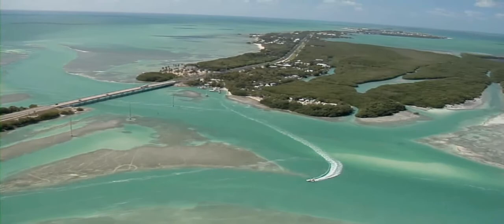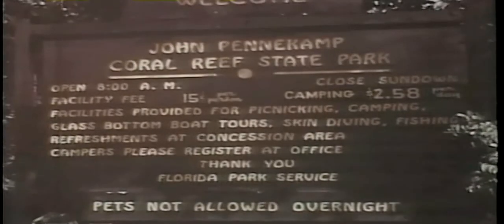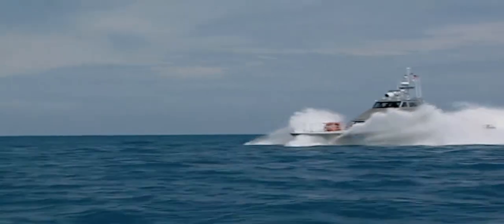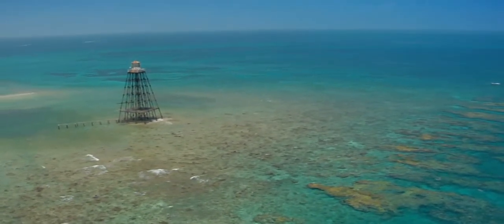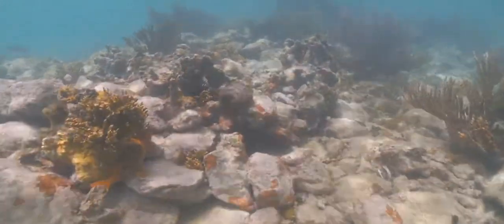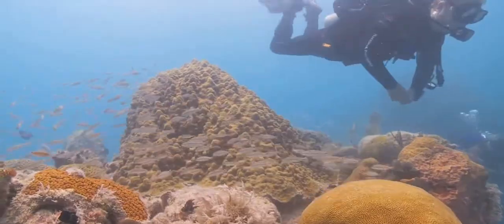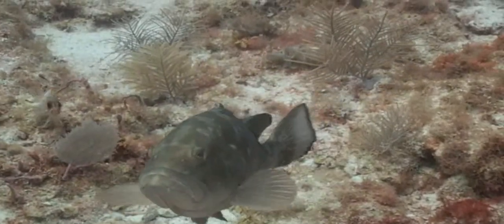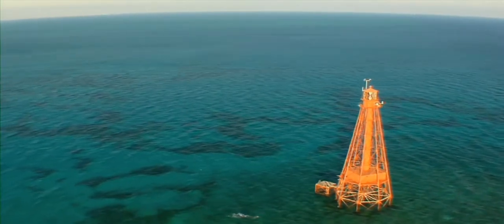Waterways Episode 266 - Marine Zoning in the Florida Keys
Presented by Everglades National Park, Florida Keys National Marine Sanctuary, and U.S. Environmental Protection Agency. Produced by Karrie Carnes. Directed by Erik D Hutchins. When Congress established the Florida Keys National Marine Sanctuary they mandated that the management tool of "zoning" be implemented. Just as areas of land may be set aside for specific uses, so too can parts of the ocean. Marine zones can help protect sensitive natural resources from overuse, separate conflicting uses, and preserve the diversity of life and the integrity of habitat.